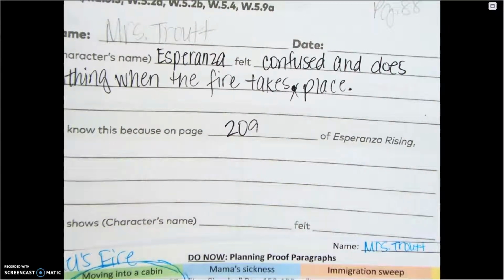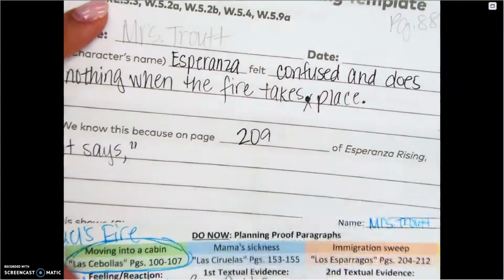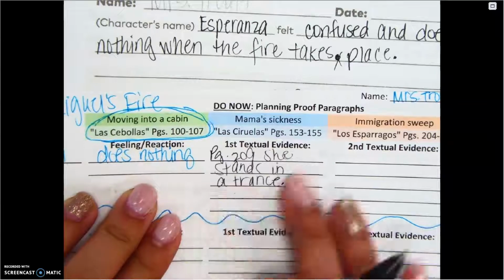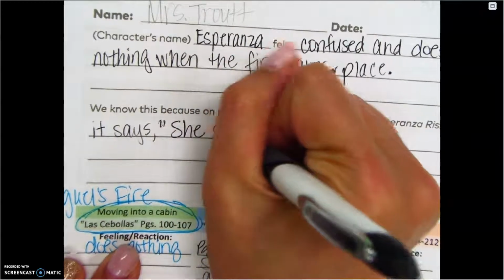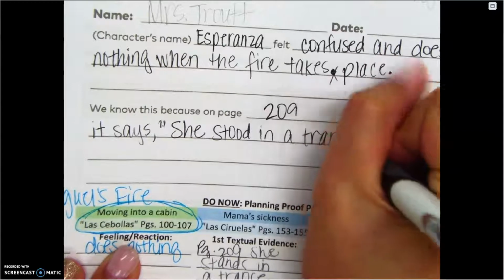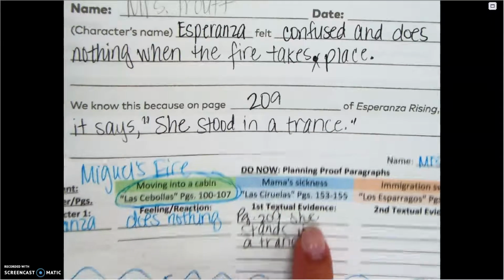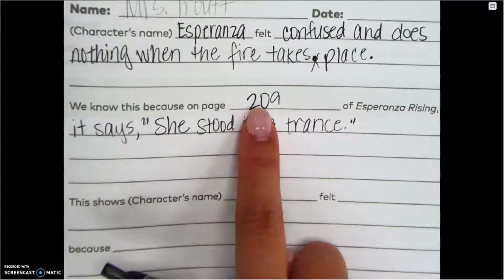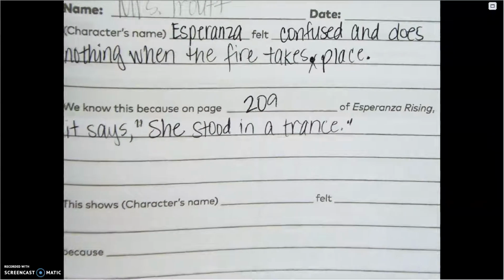Writing Proof Paragraphs Part 1